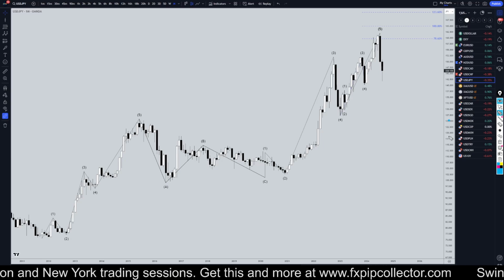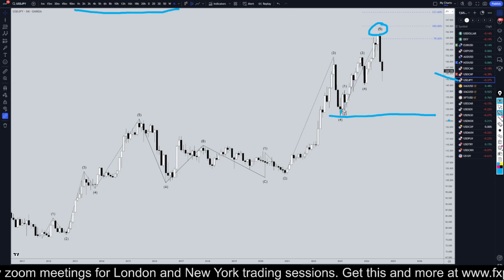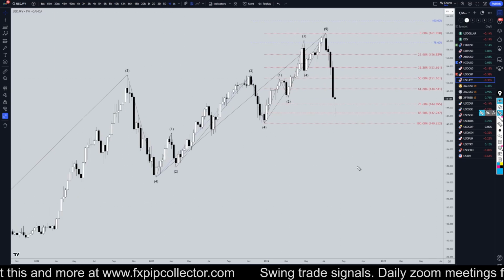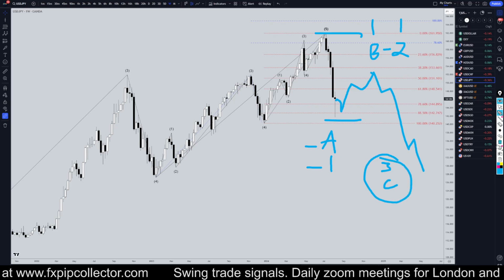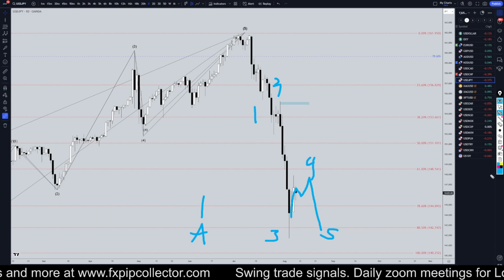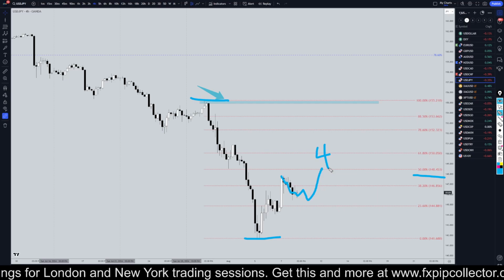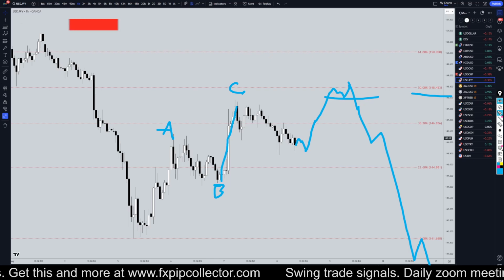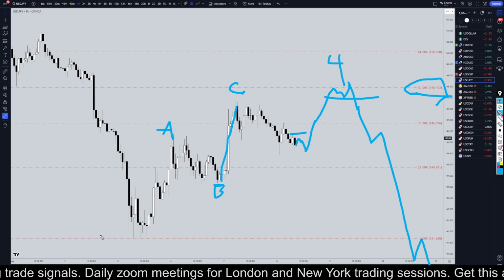Latest USDJPY Forecast and Technical Analysis for August 8, 2024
This video is about USD/JPY Trading Strategies: August 8, 2024, In-Depth Technical Analysis & Forecast.

👉USDCAD Forecast & Technical Analysis August 8, 2024, EUR USD